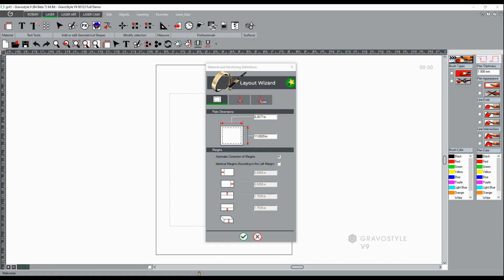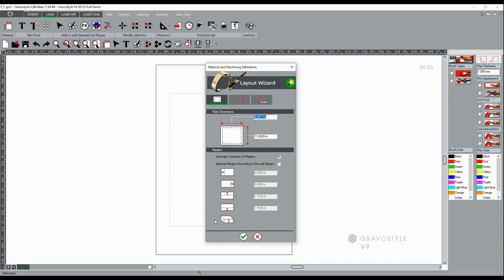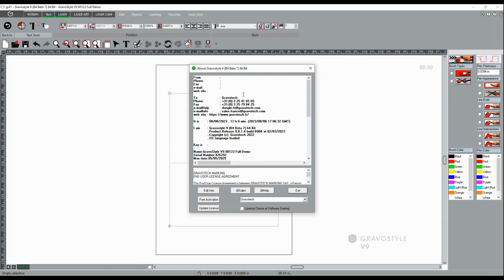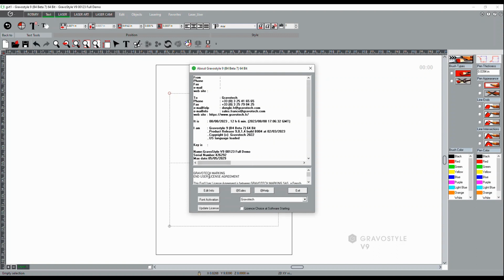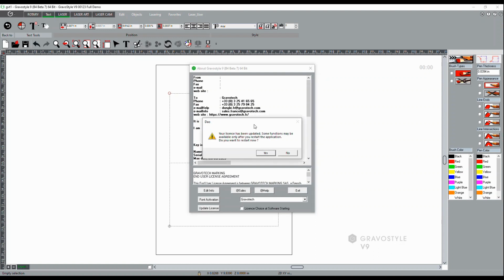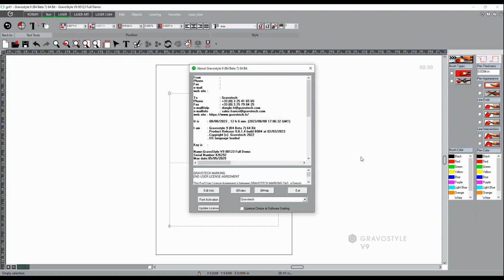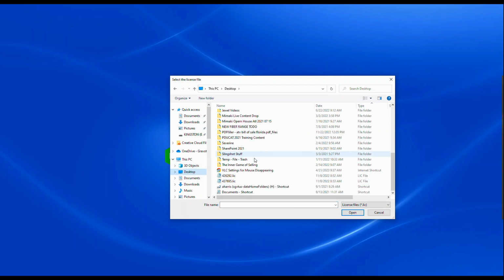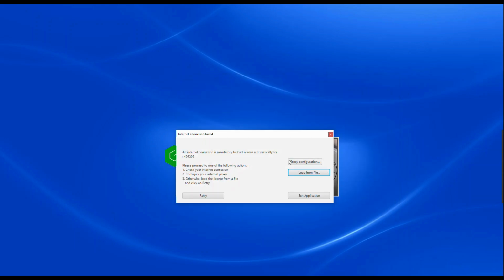Applying Upgrade Codes to Gravostyle 8 & 9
Instructions for Applying Purchased Gravostyle 8 & 9 License Upgrade Codes